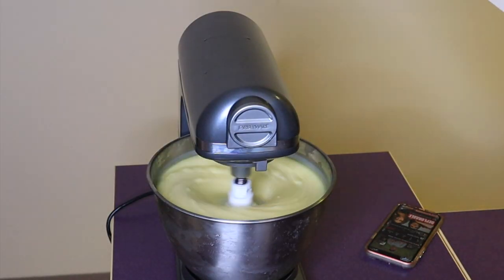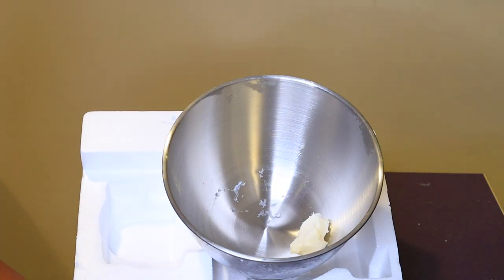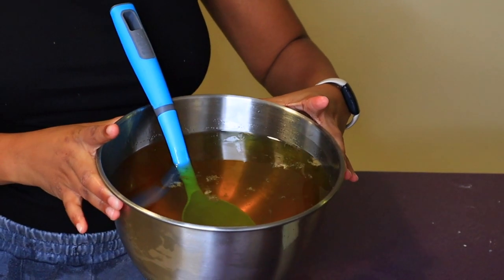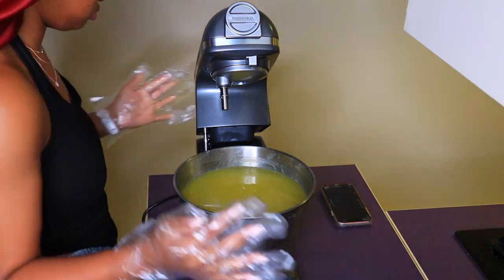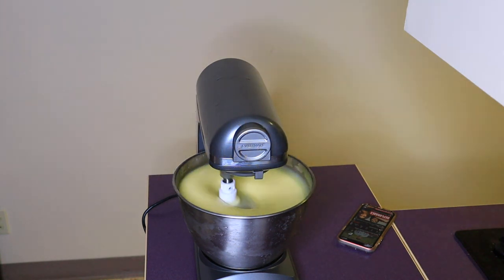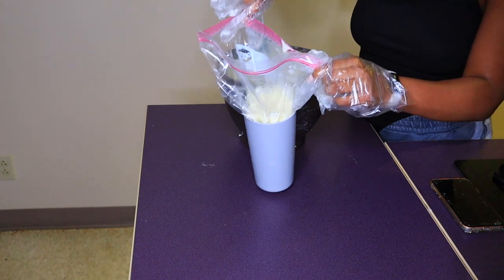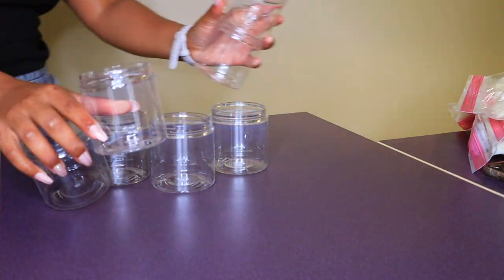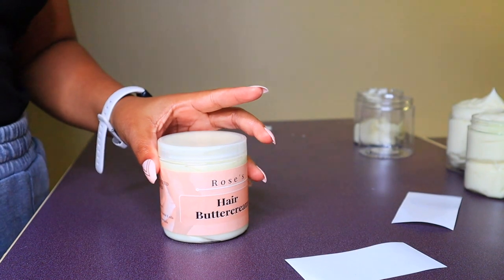Make this for Hair Growth!!!! // Hair Butter Recipe // Waist Length // Shea Butter // Roses's Inches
Psalms 55:22
"Cast your cares on the Lord and He will sustain you. He will NEVER let the righteous be shaken"

Comment your favorite Scripture for a shoutout!!!

Hair Butter Restocked!!!
Tiktok and Insta: @anaturalerose
(Hair Growth Guide and Regimen also available on website above!!)

Ingredients

Shea Butter - 2.5lbs
Cocoa Butter - 12oz
Olive Oil - 8oz
Grapeseed Oil - 8oz
Coconut Oil - 6oz
Lavender Essential Oil - 3 tsp
Peppermint Essential Oil - 3 tsp
Vitamin E Oil - 2 tbsp